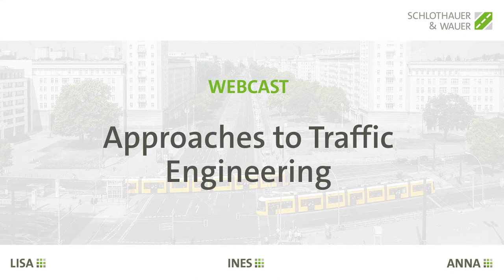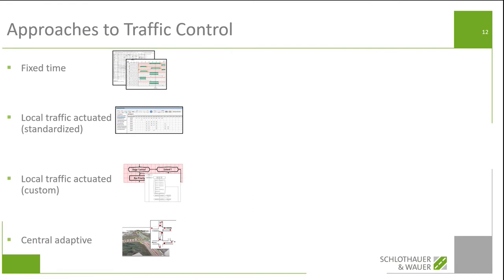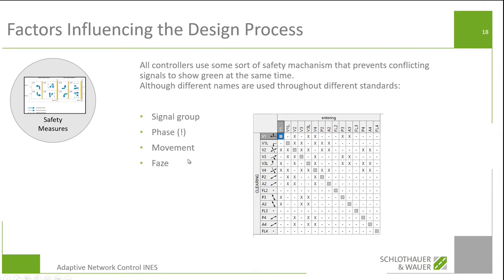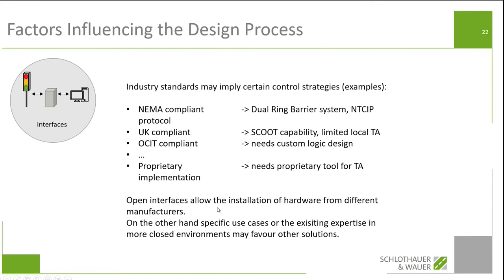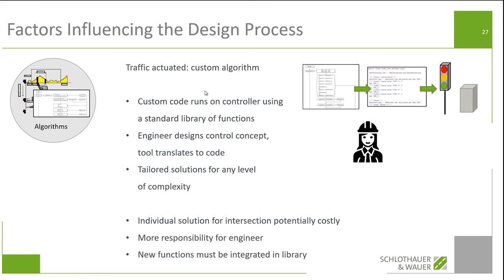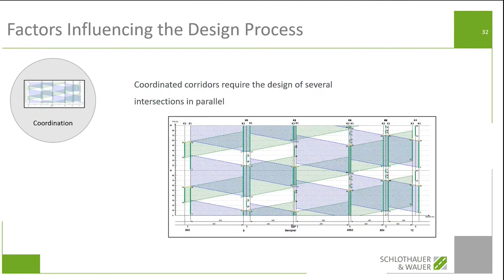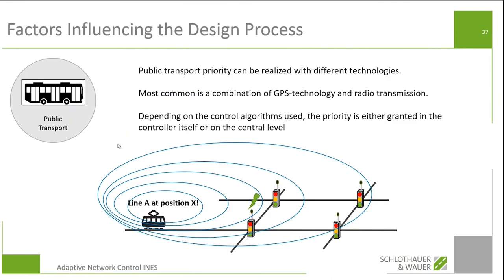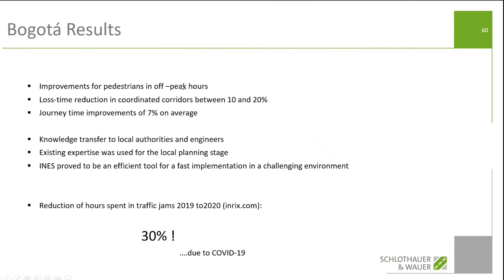Approaches to traffic Engineering (ENGLISH) - Webcast-Recording / October 2022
Torben Titze explains different approaches to traffic engineering and which factors influence the design process.

00:00 Approaches to Traffic Engineering Introduction
02:05 Common Engineering Tasks
04:01 Approaches to Traffic Control
07:43 Factors influencing the Design Process
45:06 In Practice: Bogotá Project
49:48 Essentials
51:47 LISA Packs
52:36 Closing